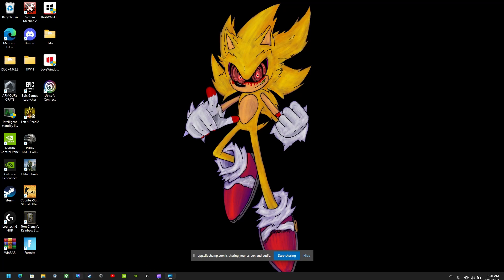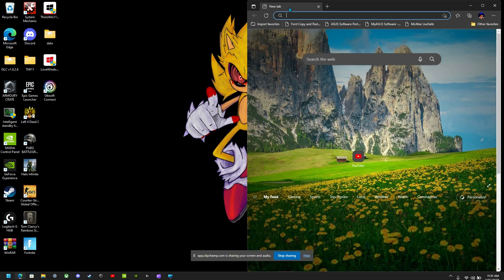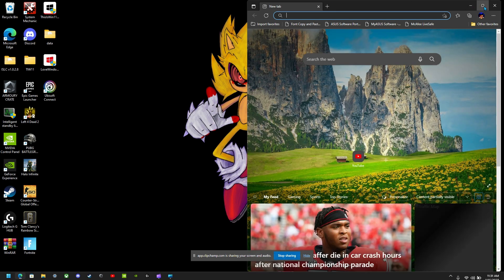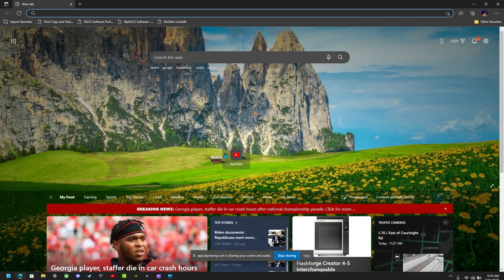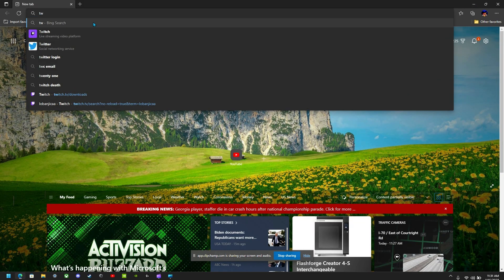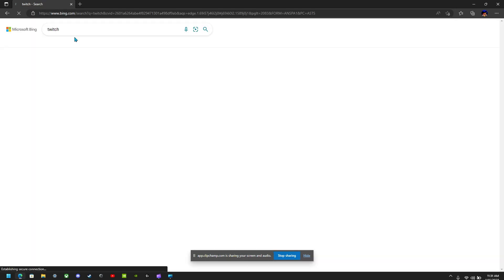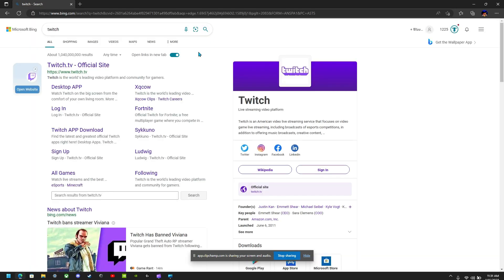How to download twitch as an app on windows 11 in 2025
Greetings, This is how you download as an app in 2025